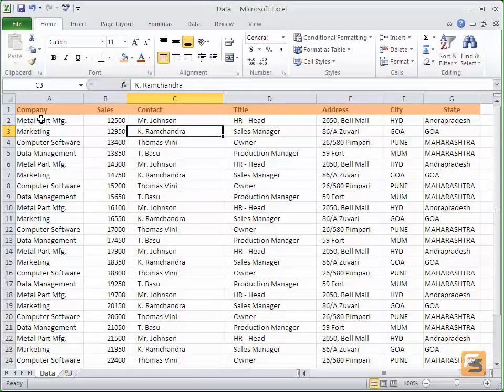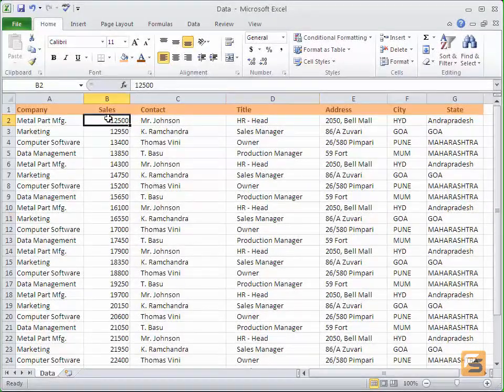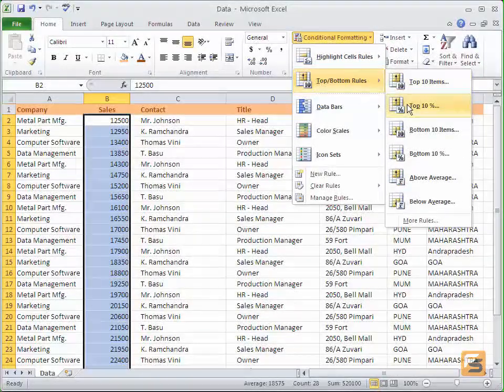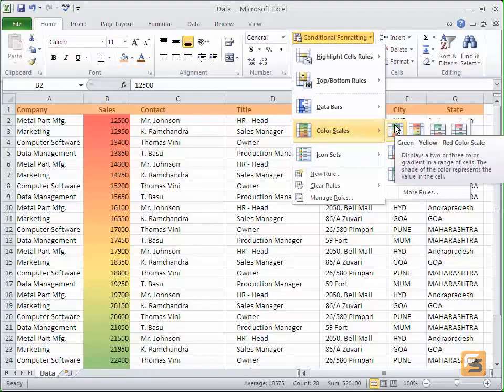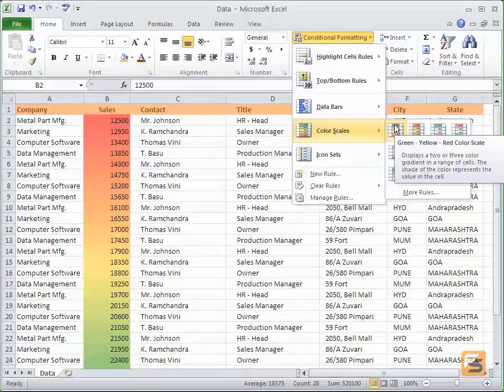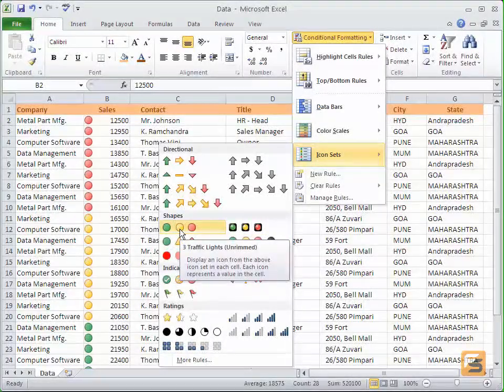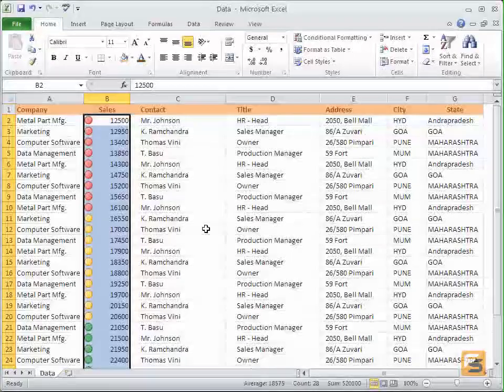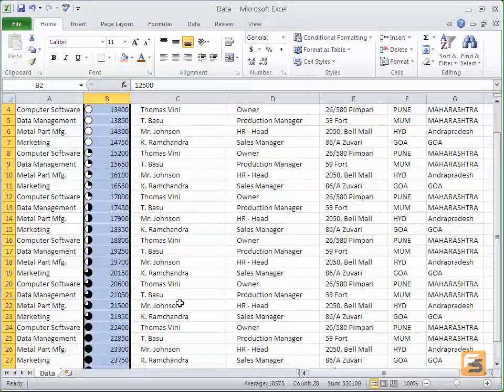EXCEL TRAINING 26 ONLY FOR EDUCATION PURPOSE.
EXCEL EDUCATION